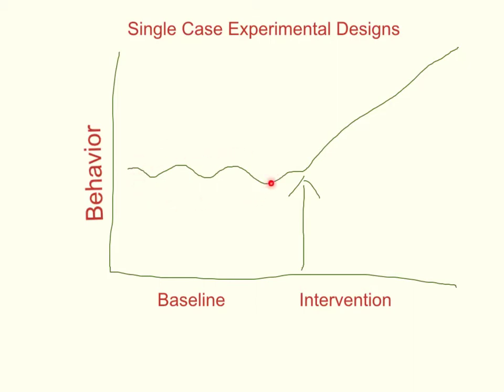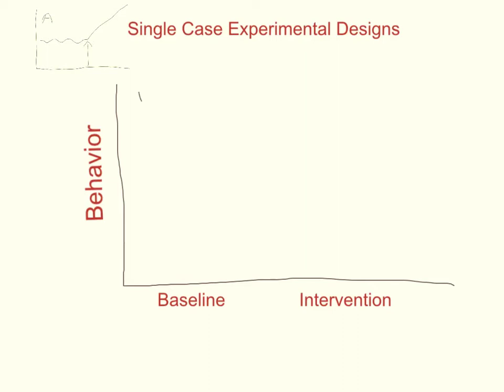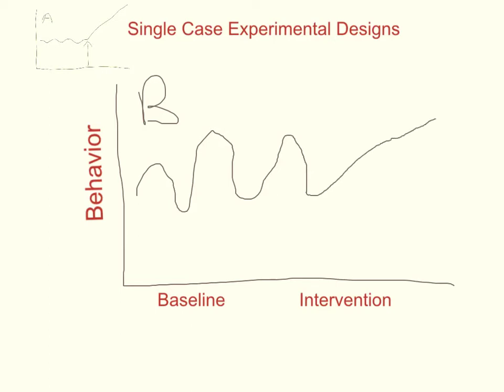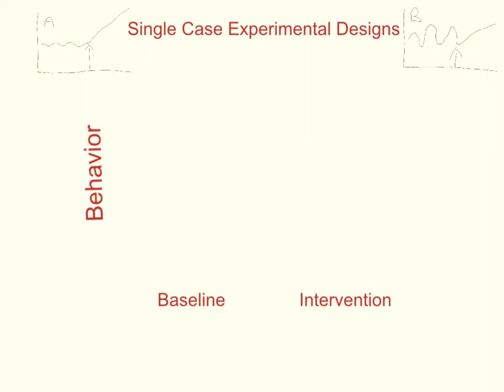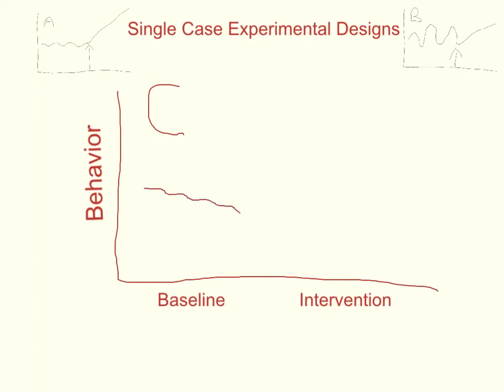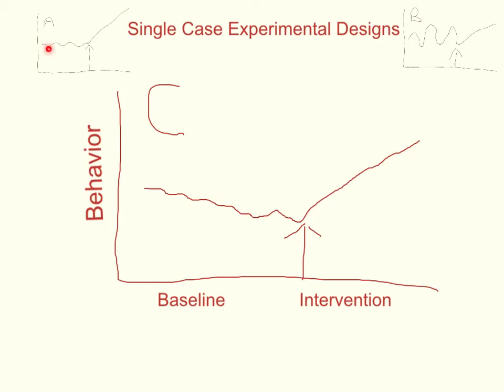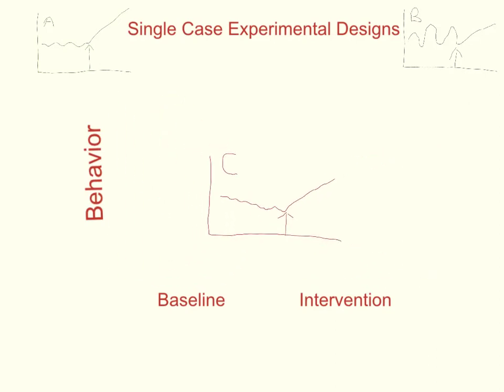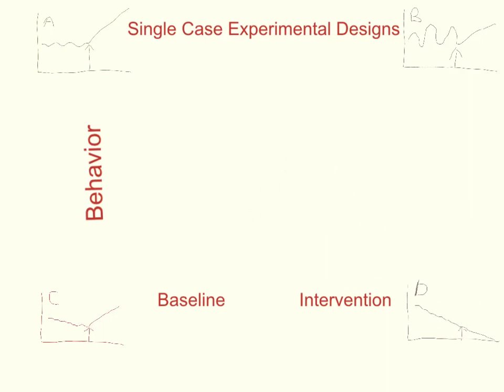Behavioral Records By Nestor Matthews